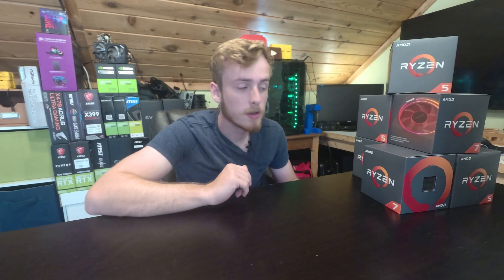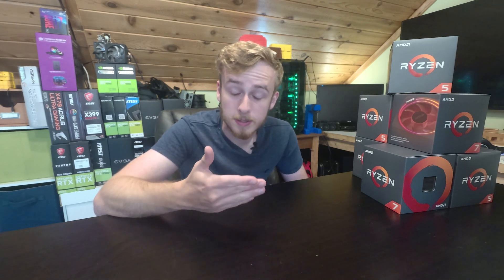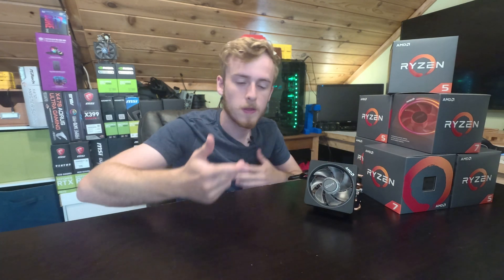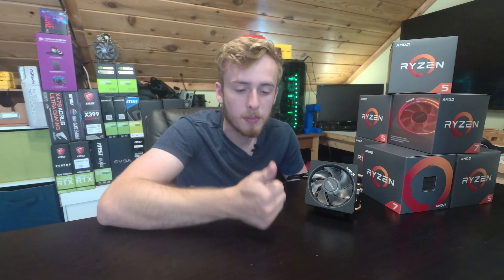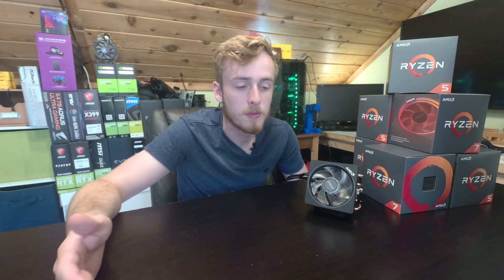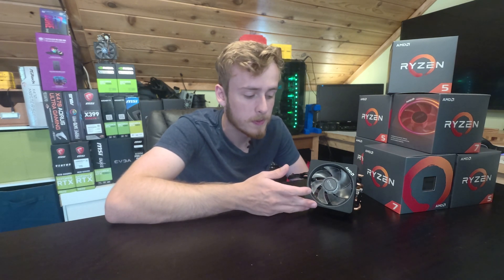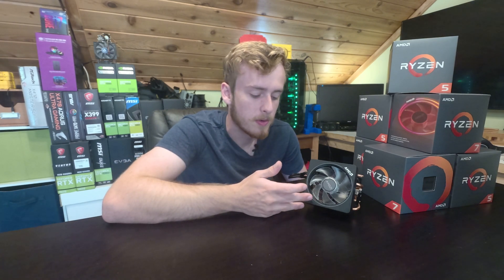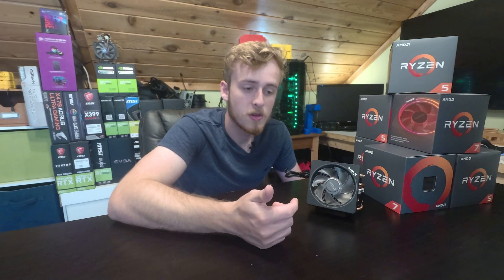Will All Ryzen 3000 Series Processors Come With a Stock Cooler?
Today we take a look at the question if the Ryzen 3000 possibly will have a stock cooler or not. We look over leaks rumors and use some speculation to get a good idea of what to expect.

Important Info

Discord Servers